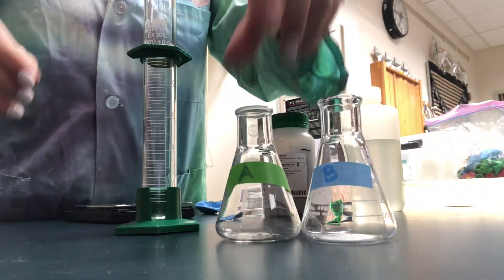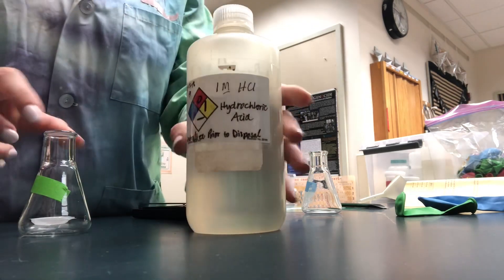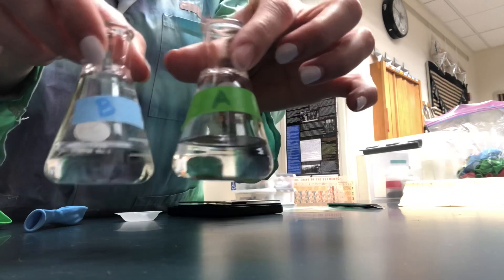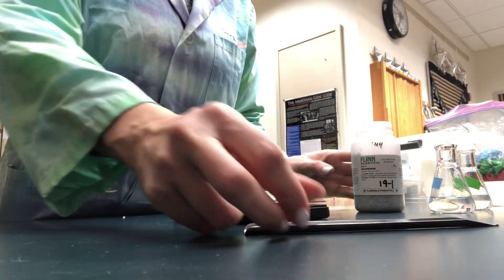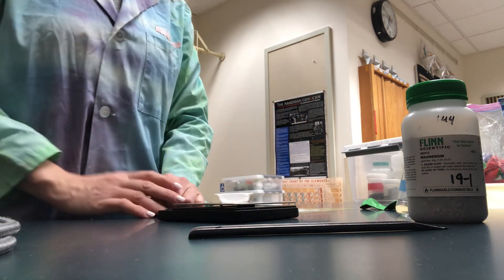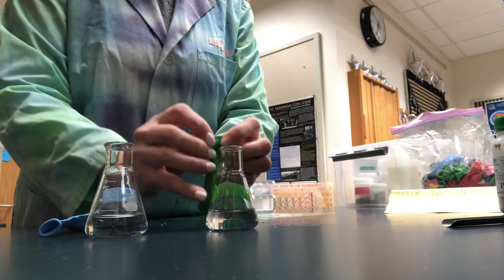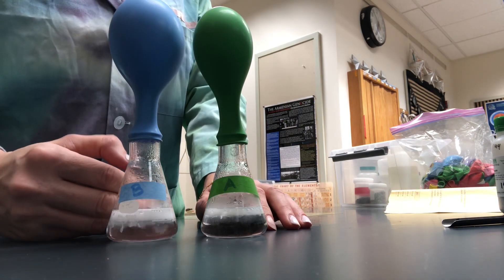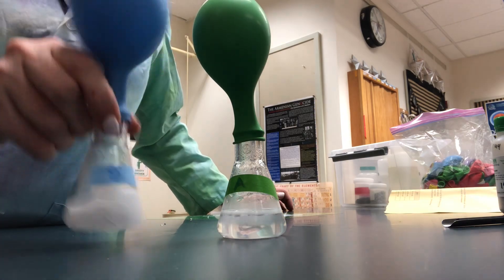Balloon Stoichiometry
Balloon races with magnesium and HCl